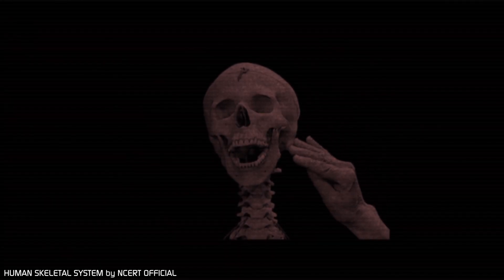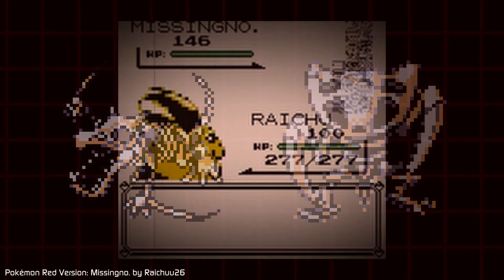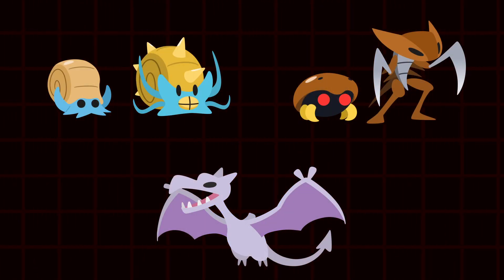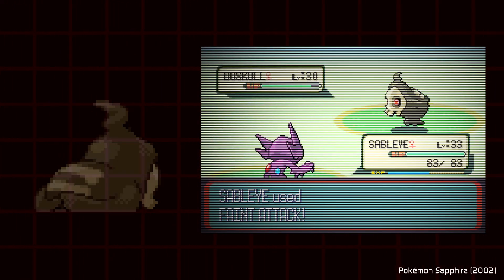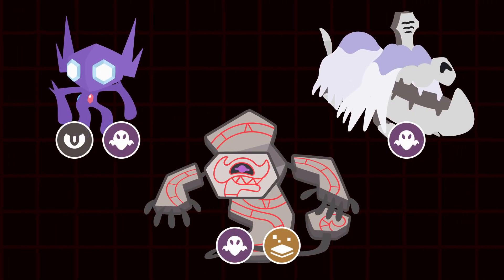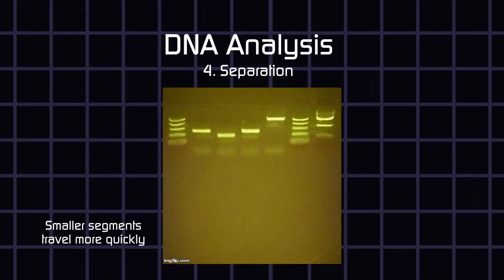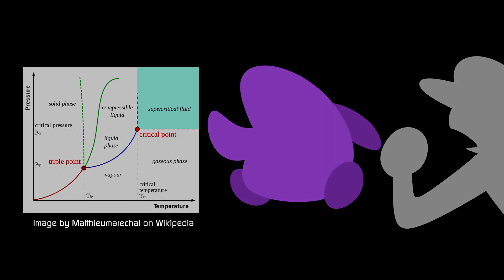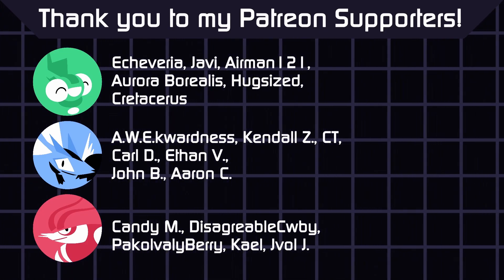About Skeletal Pokemon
We'll be looking into skeletal Pokemon designs before I share you my skeletal creature for my Stema Project.
The video is a loose parody of @Nexpo

Thank you to @FCPlaythroughs  for the gameplay footage